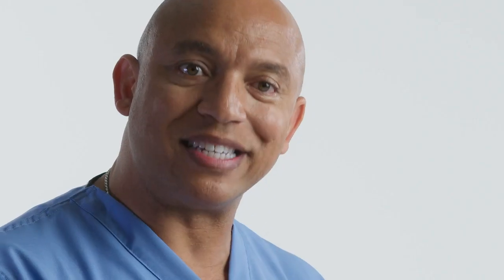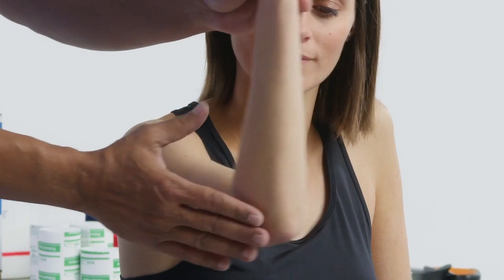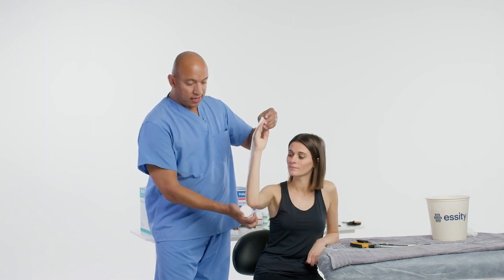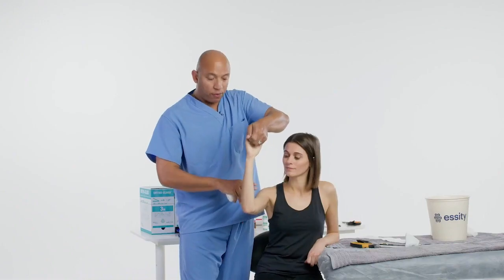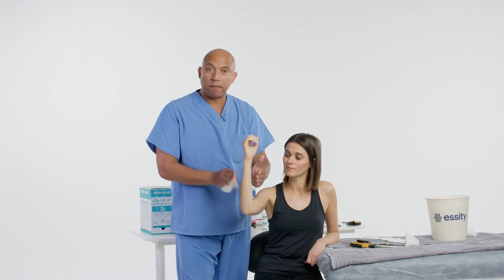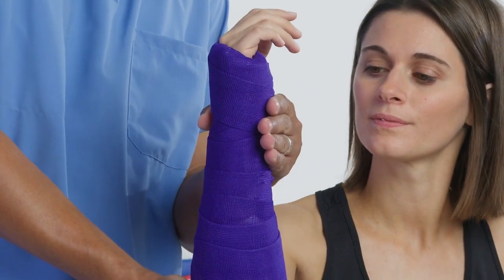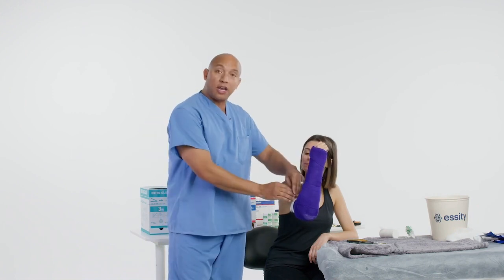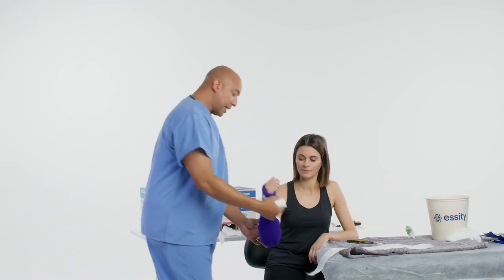Delta-Cast® Tutorials: Reverse Sugar Tong with an Optional Double Sugar Tong Splint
Essity's Orthopedic National Trainer Carl Lindsey shows how to apply a Double Sugar Tong Splint using Ortho-Glass®.  Common Indications could include forearm and elbow fractures.

0:00 Intro
1:37 Measure Extremity
2:03 Padding
4:32 Cutting Ortho-Glass®
8:58 Splint Application
12:52 Double Sugar Tong Application